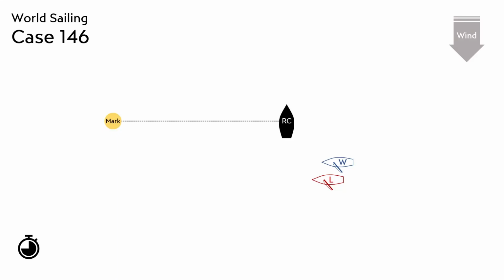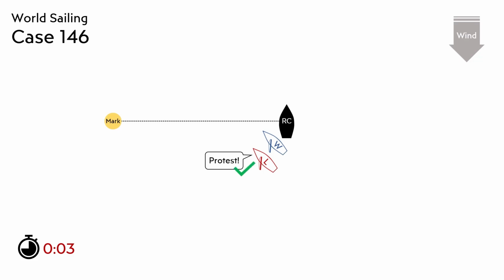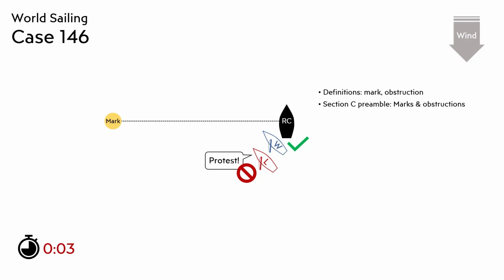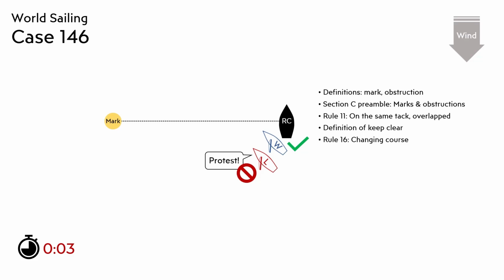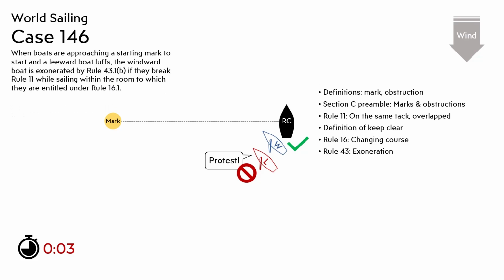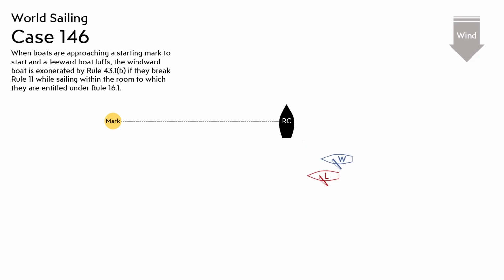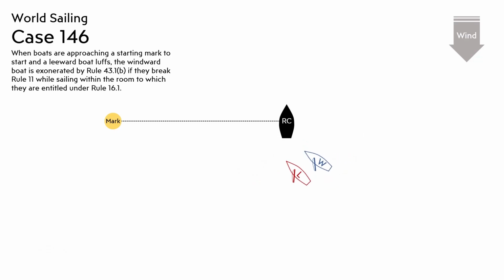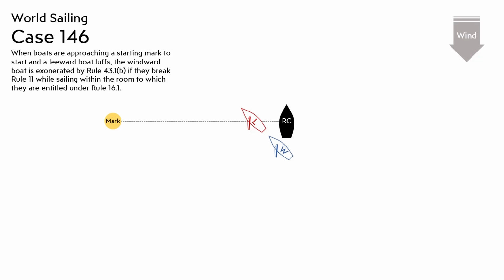How can a boat to windward about to start not be barging? [Sailing Rules 2021-2024]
In World Sailing case 146, a boat protests another boat for barging near the race committee boat as they were approaching the starting line to start racing. Rule 11 (on the same tack, overlapped) is put up against Rule 16 (changing course). Which boat is penalized?

Sources:
The Case Book for 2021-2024
The Racing Rules of Sailing for 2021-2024

Chapters:
0:00 / What was the situation in case 146?
0:38 / How were the racing rules applied?
2:51 / What could the boats have done instead?